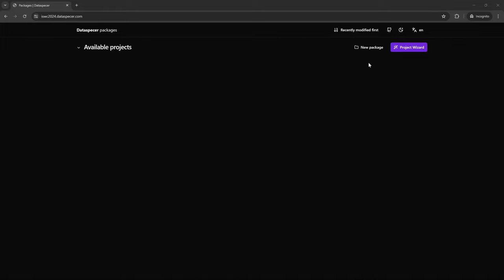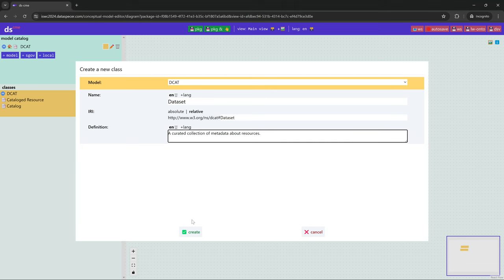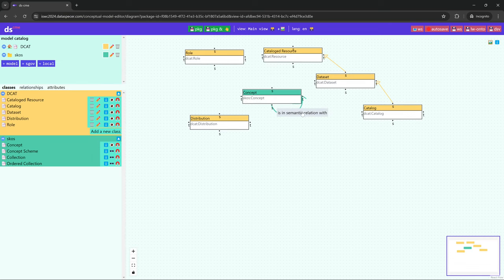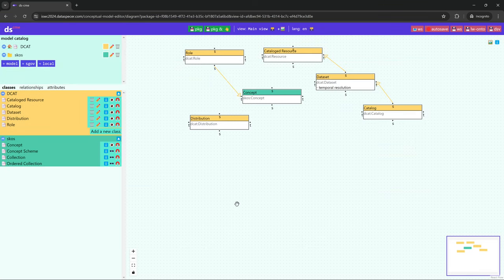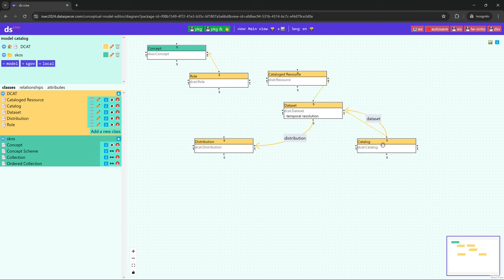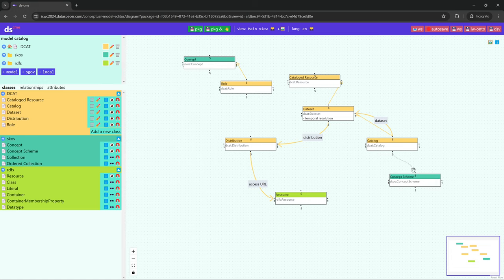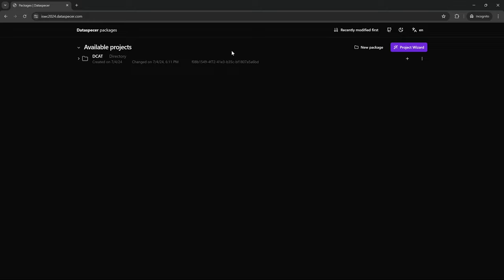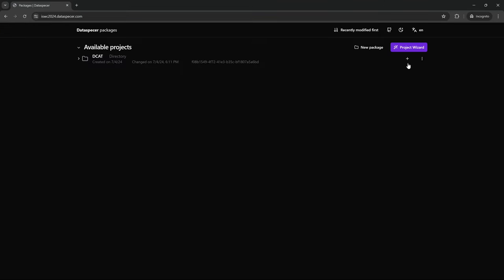Part I - Creating a Vocabulary in Dataspecer - ISWC 2024 Demo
In this video, we show how to create a vocabulary containing class and property definitions in Dataspecer, and prepare it for publication on the web, including its human-readable documentation using Respec. The example we use is based on DCAT.